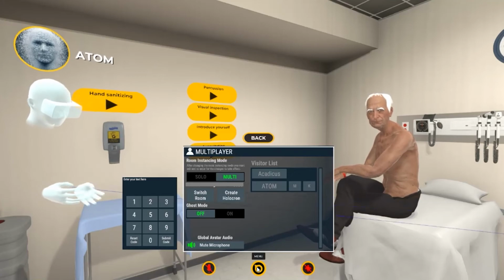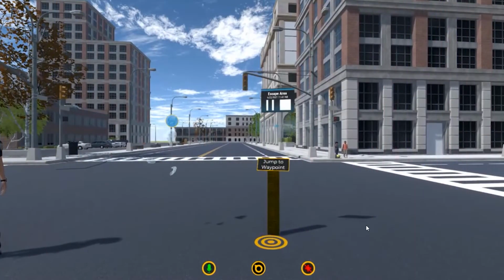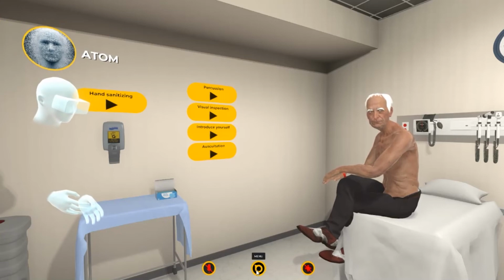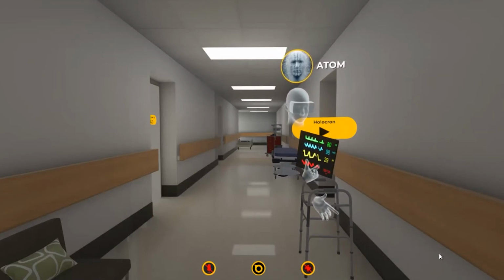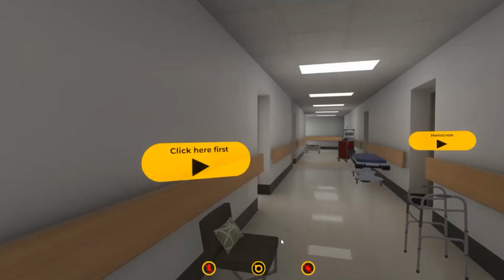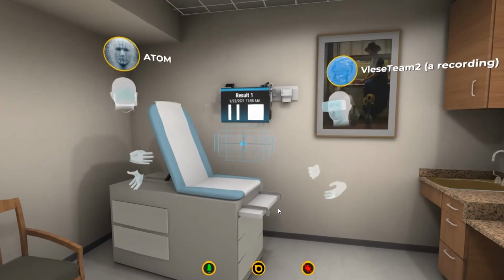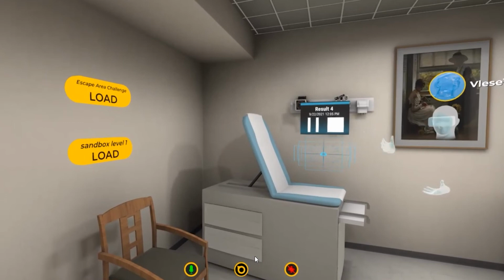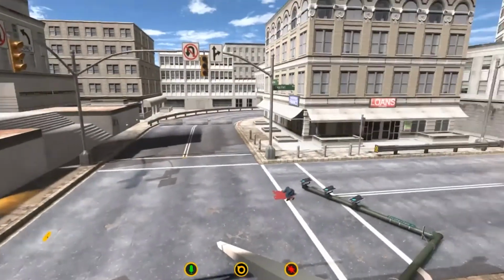Educational VR Escape Rooms, Treasure Hunts, SDOH Content Preview, and More with Team VSL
Dee McGonigle, PhD, RN, FAAN, ANEF, Craig McGonigle, Joe Bengry, and Julie Tyson from the VSL (Virtual Sim Lab) Team describe their innovative scene editing techniques for developing simulations in Acadicus. Learn how they combine the use of a wide range of content, 3D recordings, Scene loading holocrons, physics, and asset scaling to create simulations.